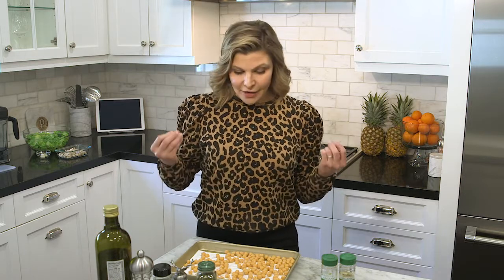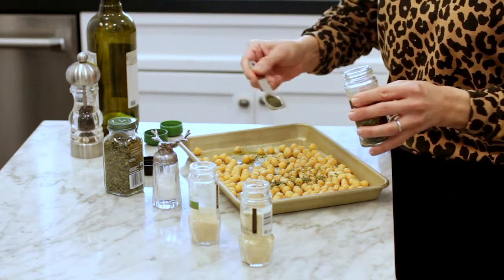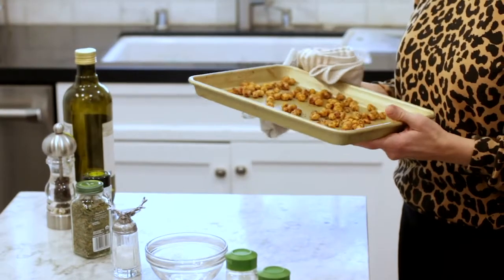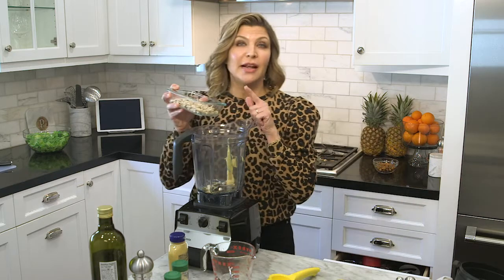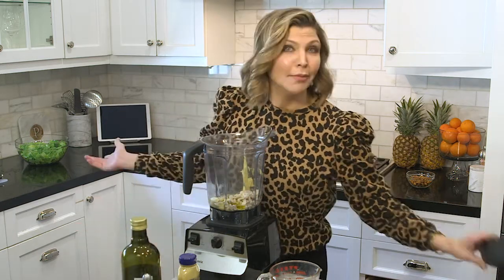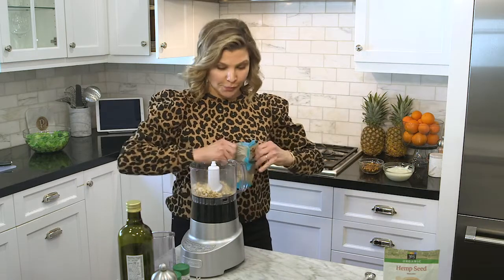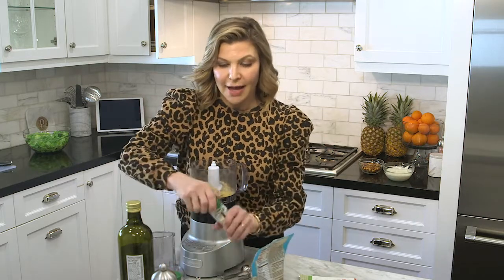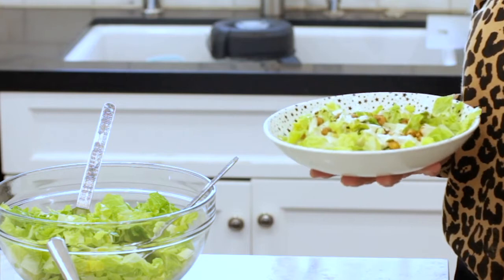Creamy VEGAN Caesar Salad AND Chickpea Croutons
Don't be intimidated by the 4 step process or ingredients in this recipe, I promise this salad is insanely satisfying and nutritious!  It is my favorite salad to eat!

INGREDIENTS

CHICKPEA CROUTONS
1 Tbsp of extra-virgin olive oil
I 16oz can of chickpeas, drained and rinsed
1 tsp of onion powder
1 tsp of garlic powder
1 tsp of dried parsley
1 tsp dried dill
1 tsp dried chives
1/2 tsp pepper
1/2 tsp salt

CAESAR DRESSING
2 tsp of capers with their juice
1/2 Tbsp Dijon mustard
1/2 tsp garlic powder
1/2 tsp onion powder
1/2 cup raw cashews, soaked in very hot water for 30 minutes
1 small garlic clove
2 Tbsp lemon juice
1/4 cup water (more if you like a thinner dressing)
1 Tbsp extra virgin olive oil
1/2 tsp salt and pepper to taste

CASHEW PARMESAN TOPPING
1/3 cup raw cashews
1 garlic clove
1 Tbsp nutritional yeast
1-2 Tbsp hulled hemp seeds
1/2 tsp onion powder
1/2 tsp garlic powder
1/2 Tbsp extra virgin olive oil

LETTUCE
4 large heads of romaine chopped into bite-sized pieces, rinsed, and dried.

INSTRUCTIONS:
1. Preheat oven to 400°. Drain chickpeas and place them onto a large rimmed backing sheet. Dry chickpeas by rolling them over paper towel or napkin. Skins will fall off and that is okay. Once dry, put onto a large rimmed sheet pan and add the olive oil, onion powder, garlic powder, parsley, dill, chives, salt & pepper. Toss to coat and place into the oven. After 20 minutes turn the sheet pan around and roll the chickpeas around on pan to ensure even cooking and cook for another 10 minutes.
2. For the dressing, discard the water from the soaked cashews. Then combine all ingredients (except salt & pepper) in blender and blend on high until smooth. Taste to adjust salt & pepper to your liking.
3. For the cashew parmesan, add the cashews and garlic clove into food processor and pulse until roughly chopped. Next, add the remaining ingredients and pulse just until mixture is crumbly DO NOT OVER PROCESS.
4. After lettuce is chopped, rinsed and dried toss the lettuce with 4-5 tablespoons of the dressing. Top with the parmesan and croutons and enjoy!  Store left over croutons, parmesan and dressing in separate airtight containers and place in refrigerator for up to 3 days.